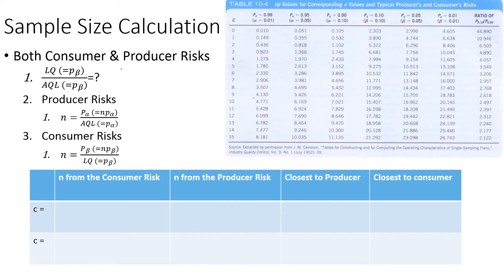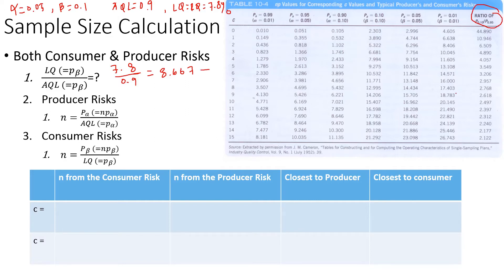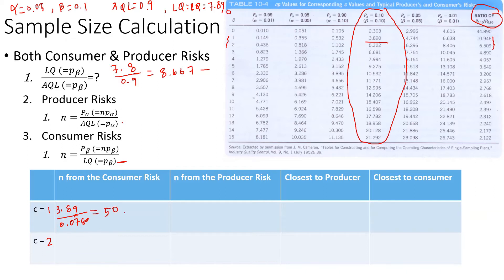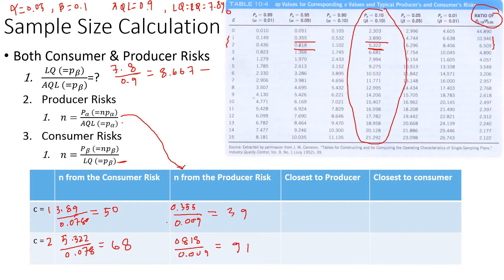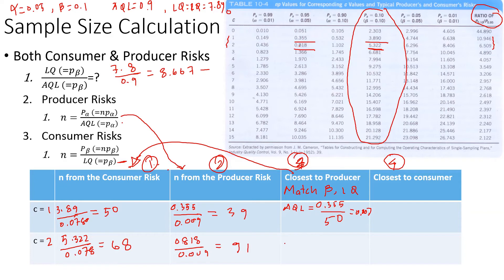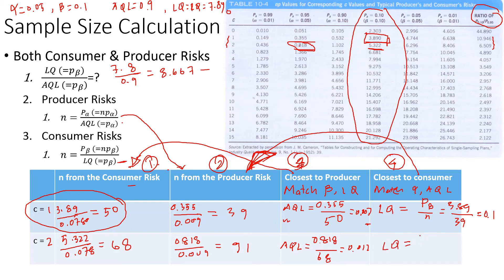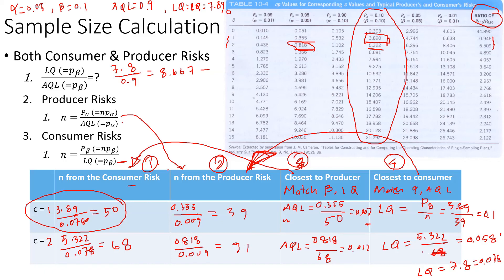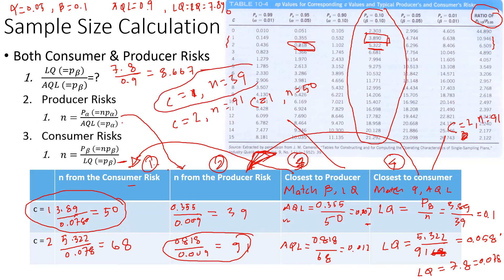Sample Size Calculations Both consumer and producer risks